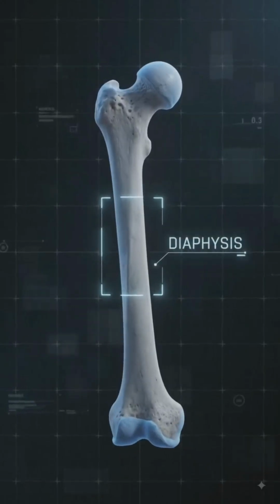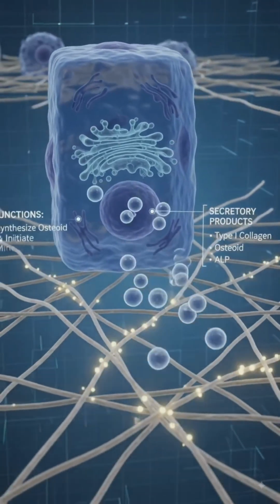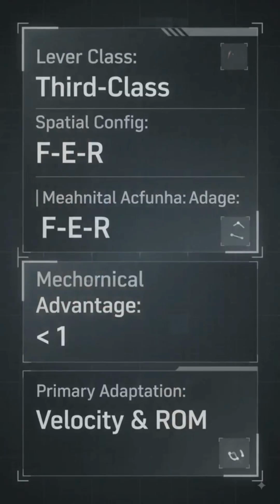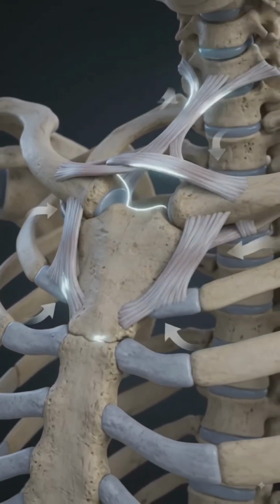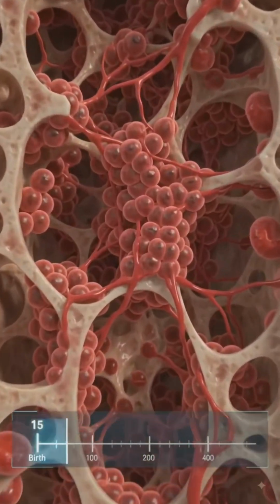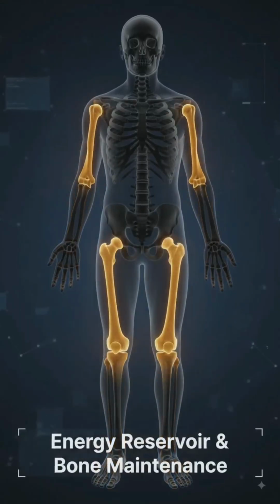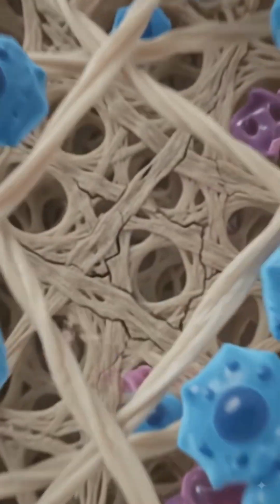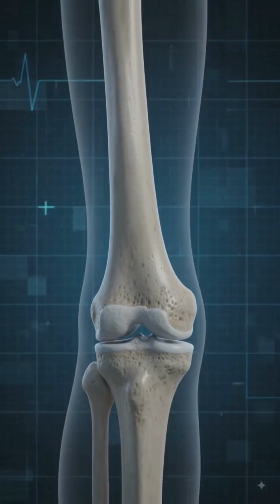⚠️ Humans Long bone